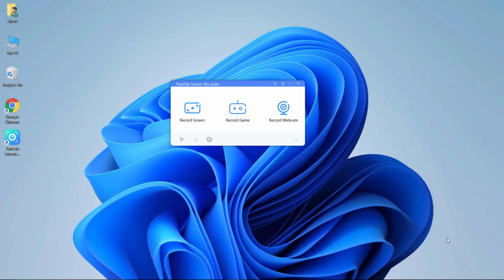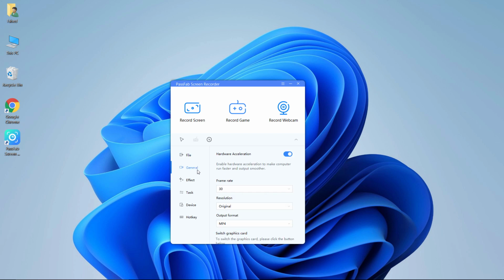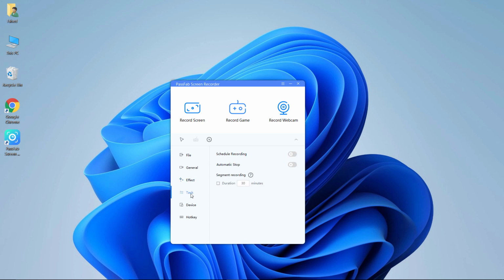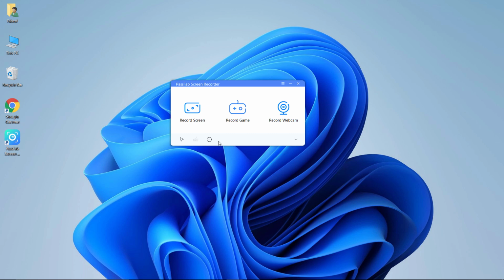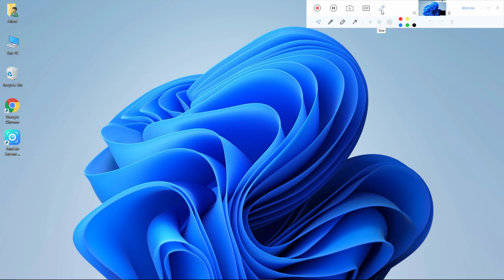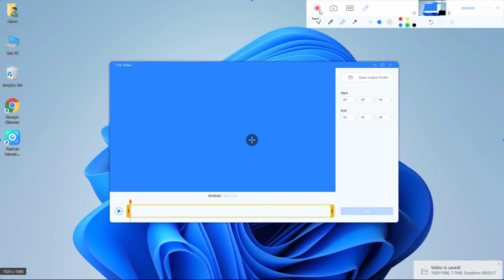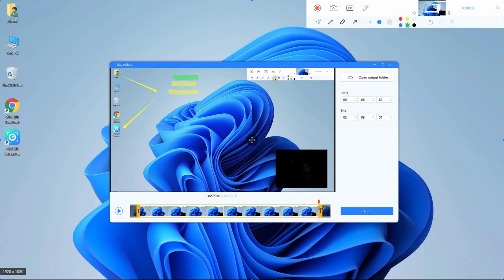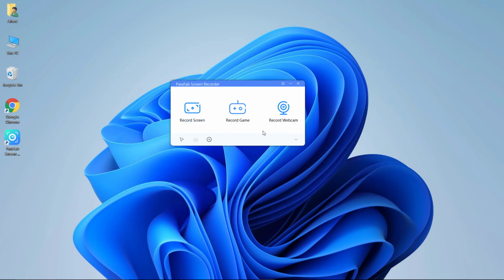Best Screen Recorder for Windows 10 with no Lag or Time Limit in 2021 | Easy & Quick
Looking for a useful, intuitive program to record your screen? Try PassFab Screen Recorder. All the functions you need could be found here, like capturing video demos, tutorials, presentations, games. If you want to capture your screen&webcam in the easiest way, PassFab Screen Recorder is a good fit for you.

60fps webcam
free game recording software
how to record a PowerPoint presentation with audio
how to record gameplay on pc
screen recorder for pc without watermark
screen capture software
webcam recording software
free webcam recording software for window 10
best webcam recording software
how to screen record on hp laptop
how to record video on pc windows 10